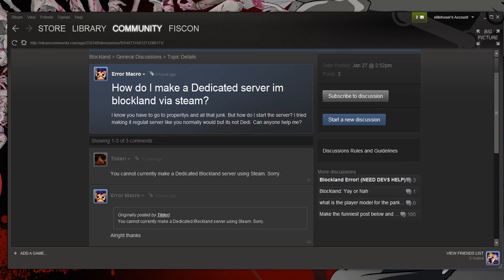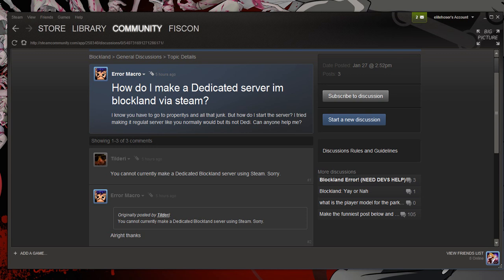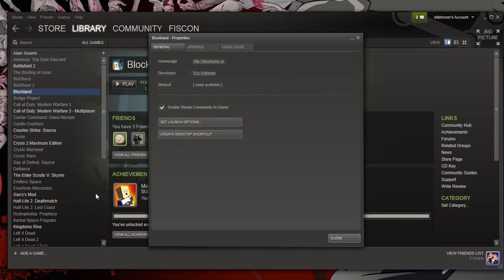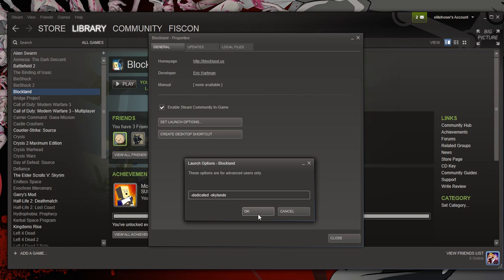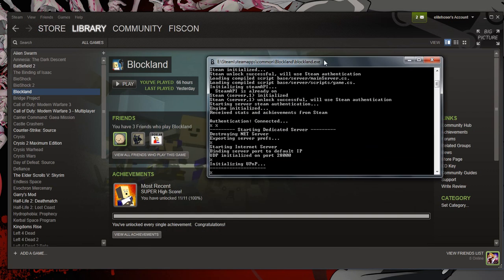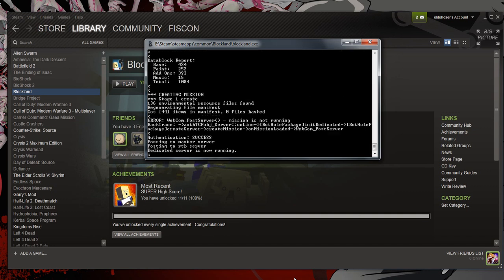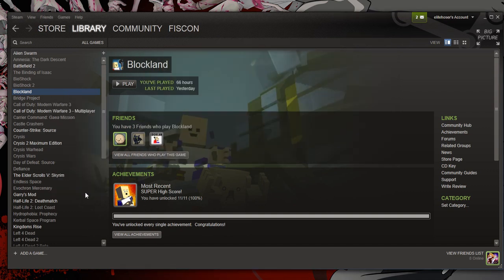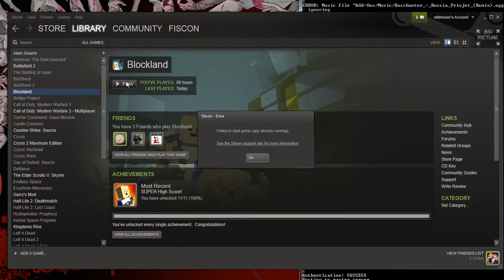Host Blockland Dedicated Server Through Steam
Information you will need:
-dedicated -skylands
Show More
Superjeepdad1: "FALSE! You CAN play without the steam overlay. If you go to Properties - Local Files - Show Local Files and then run the Blockland.exe, you can play blockland with your dedicated up."